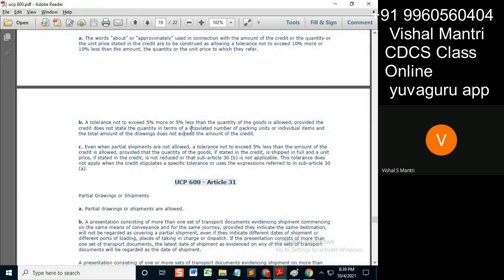CDCS class ISBP 03102021 watermark#shorts140